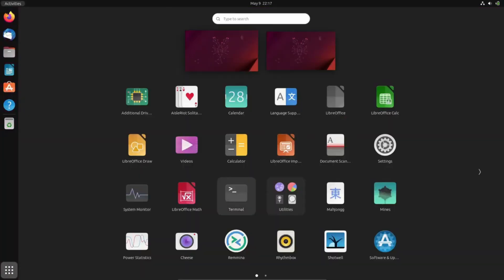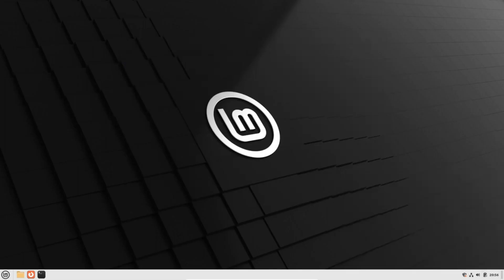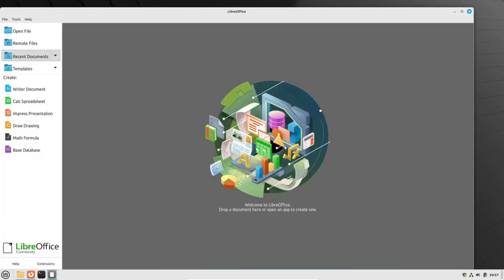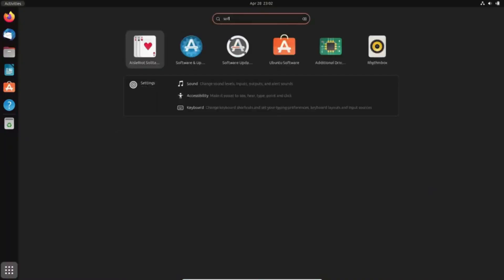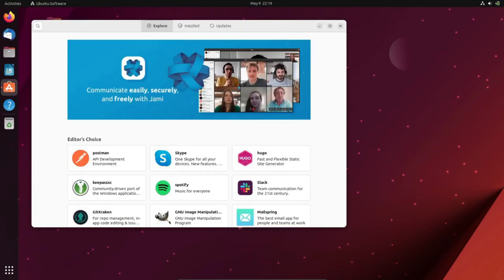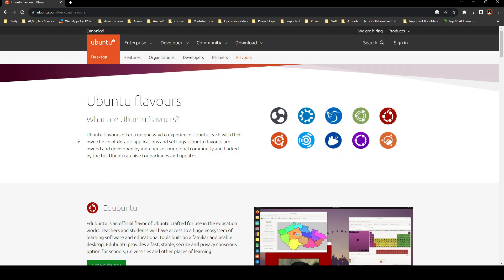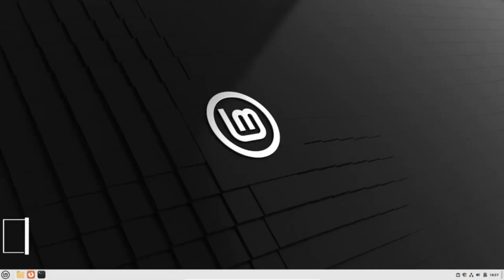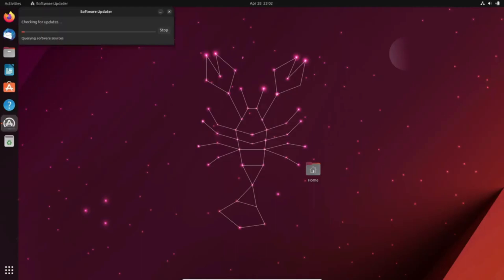Linux Mint vs Ubuntu: Which one is better?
The question of Linux Mint vs Ubuntu – which one is the better Linux operating system – has been a bone of contention among users for years.
While there are numerous Linux versions available – also known as Linux distros – Ubuntu and Mint are two of the most popular as they are suitable for novice users, requiring no more knowledge of how the operating system works than you would for Windows or macOS.

boAt Airdopes 141
boAt Immortal 121 TWS
Boult Newly Launched Ammo True
Boult Audio Maverick

Best Office Laptops:

Acer Aspire Lite
ASUS Vivobook 15 (2022)
Lenovo IdeaPad Slim 3

Best Books to Buy to Learn Linux Shell:

LINUX BIBLE E10
Linux Pocket Guide
Linux Basics for Hackers
Linux All-In-One for Dummies, 6ed